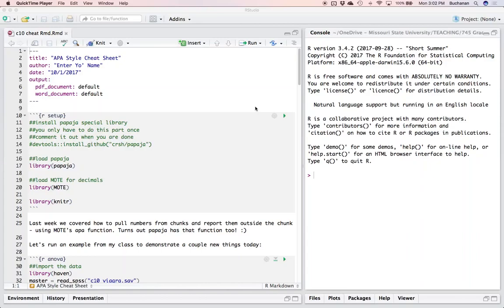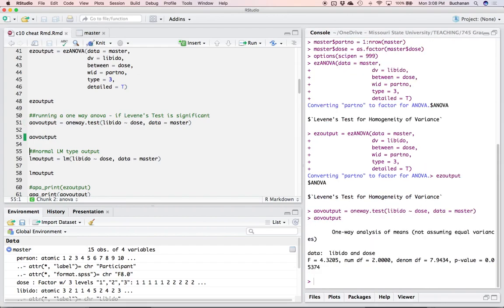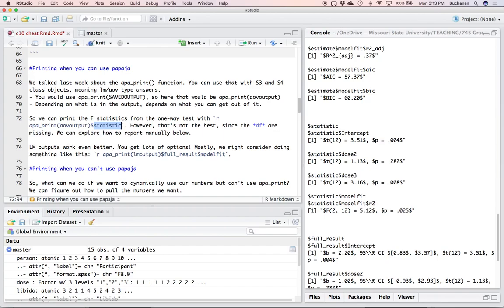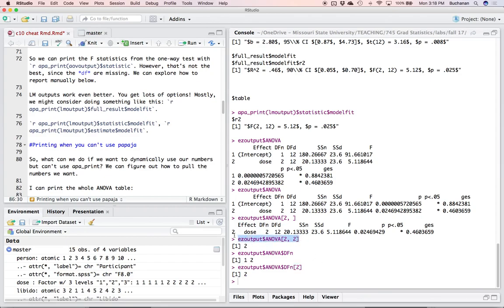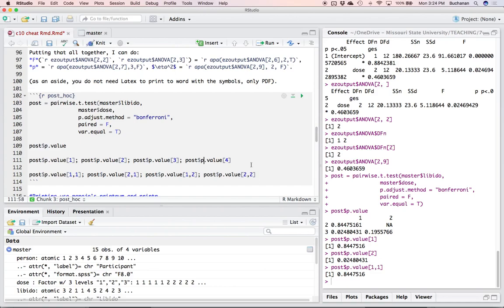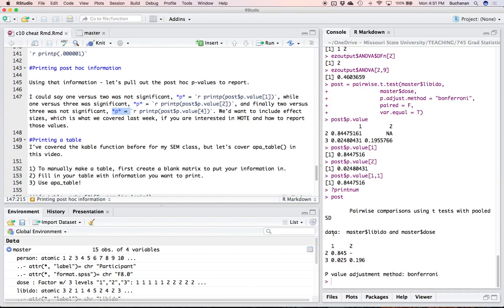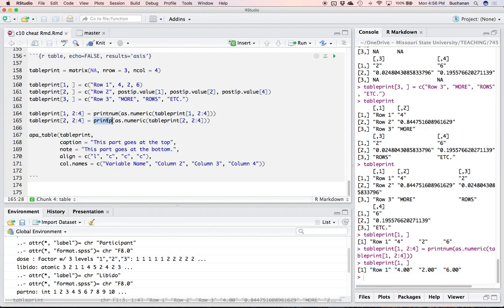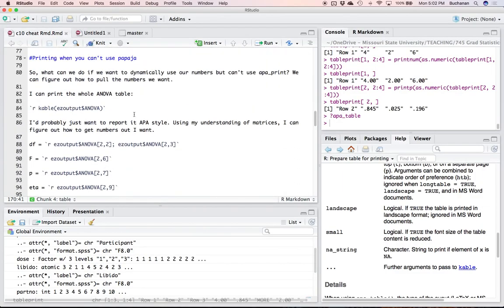R - Markdown with Papaja 2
Fall 2017

Learn how to use R markdown to write APA style manuscripts with the handy papaja github package. Part 2 of the larger series on how to write completely reproducible manuscripts. In this video we cover printnum, printp, more on apa_print, and apa_table functions.